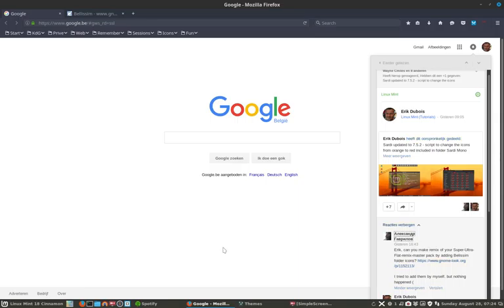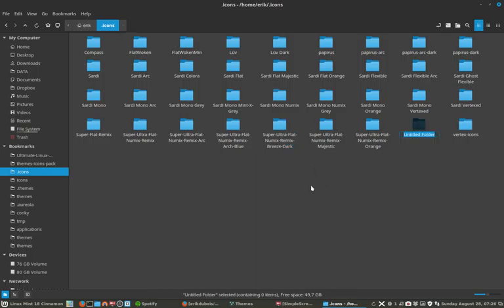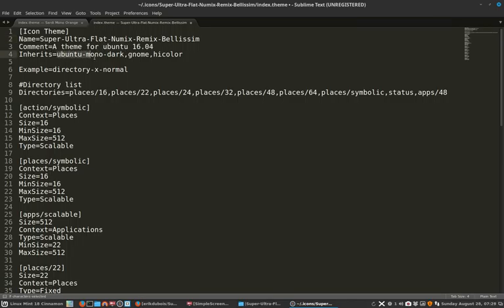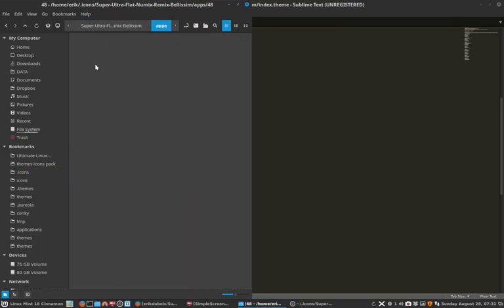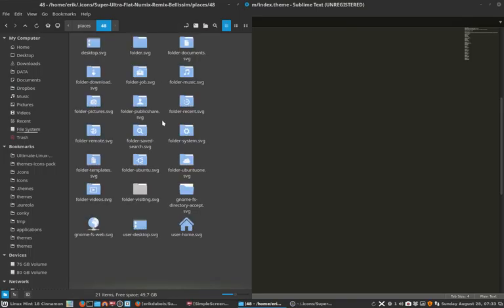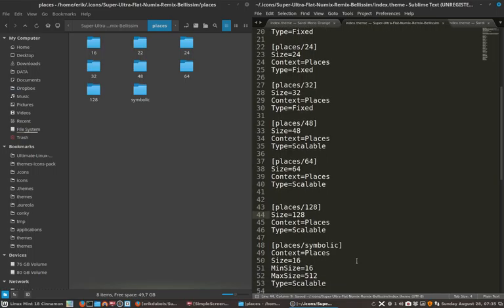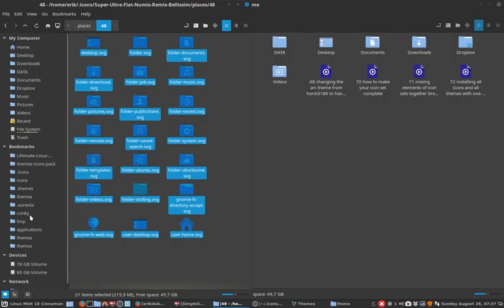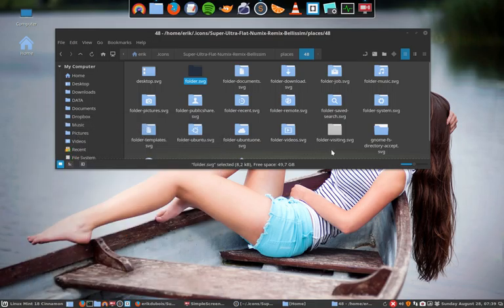74 make it yourself icon theme : Super Ultra Flat Numix Remix and bellissim combined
Project : how to mix two icon themes together

This movie : if you love part of one icon theme and part of another icon theme, you can mix both of them together to get your own personalized icon theme